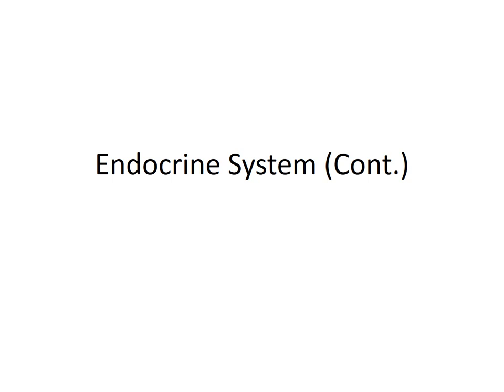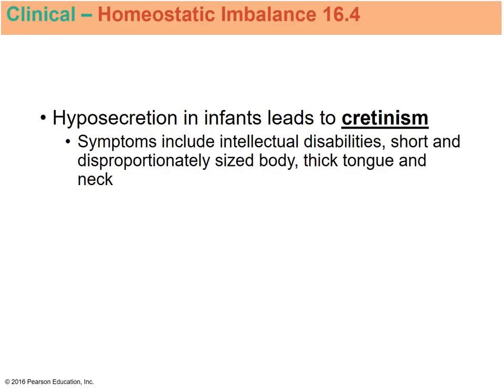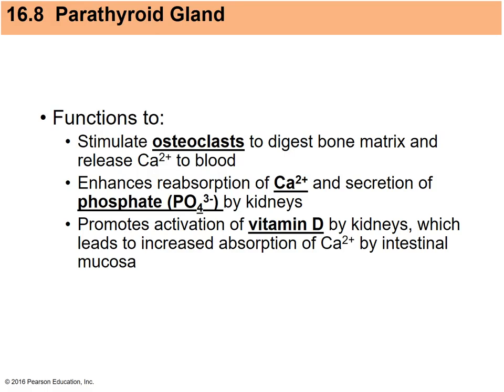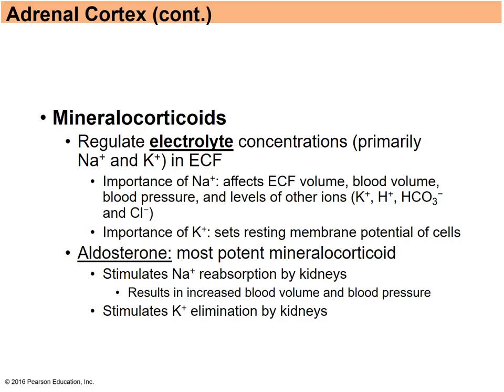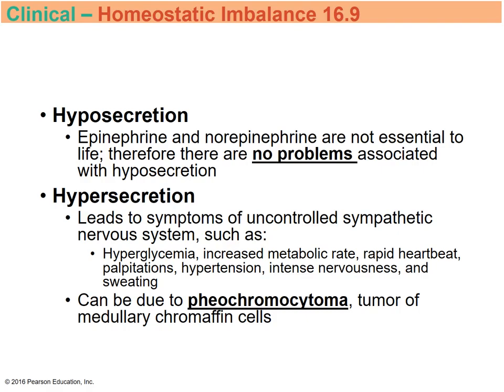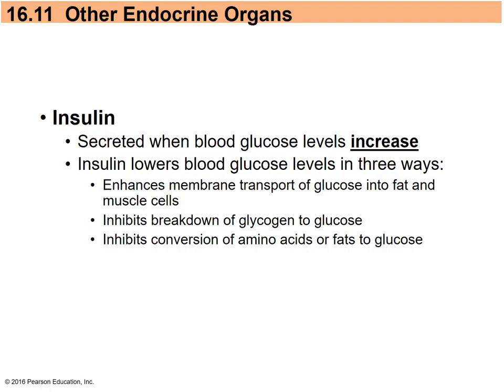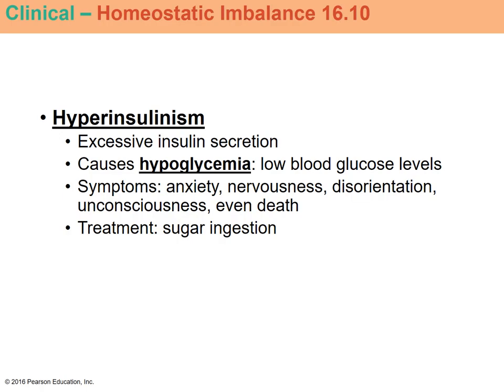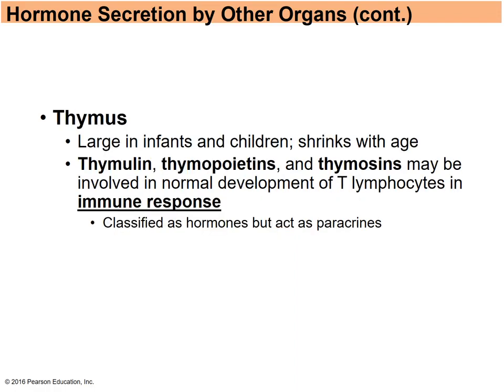2402 Chapter 16b